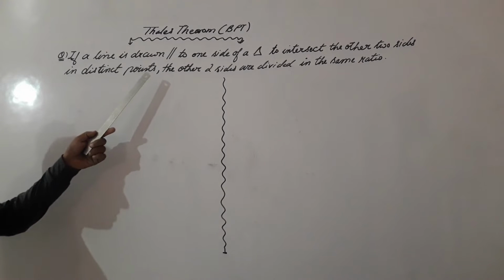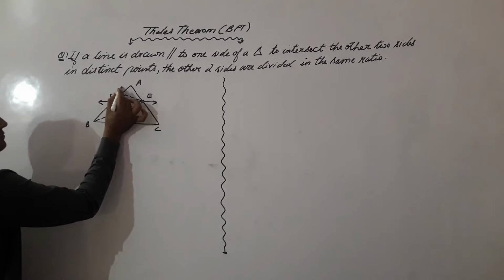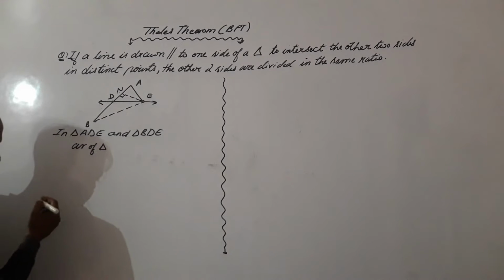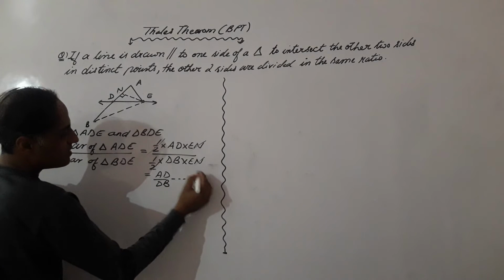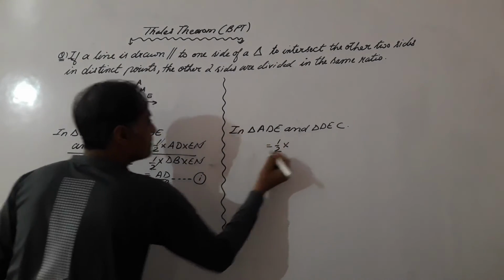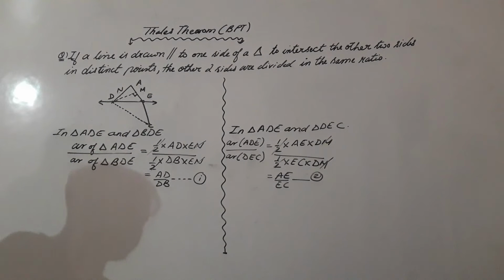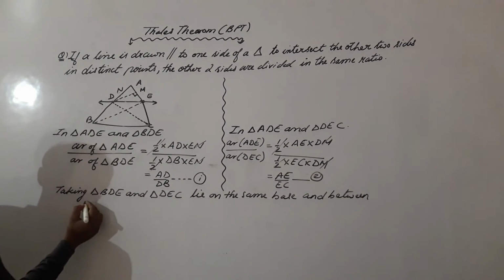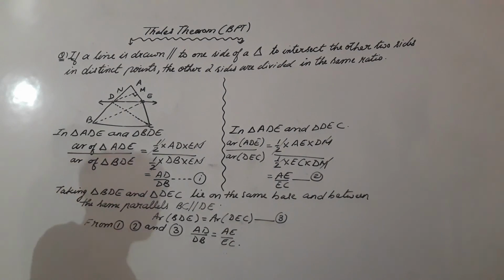STD 10 II (GSEB) EXPLANATION TO THALES THEOROM